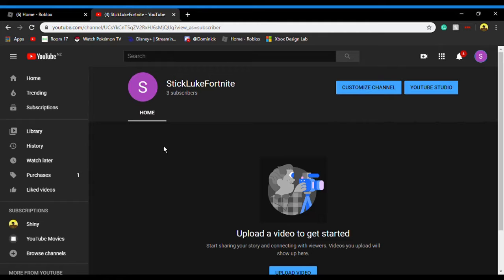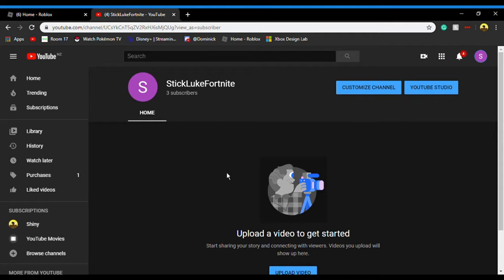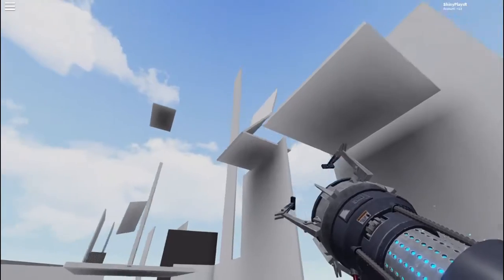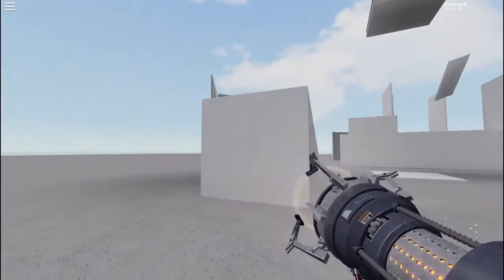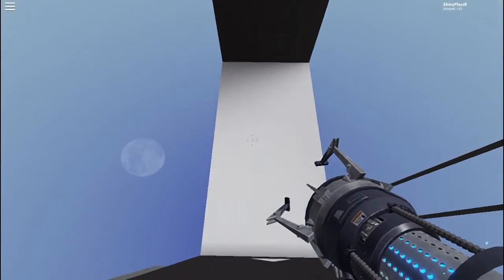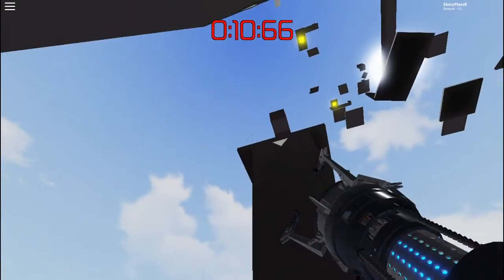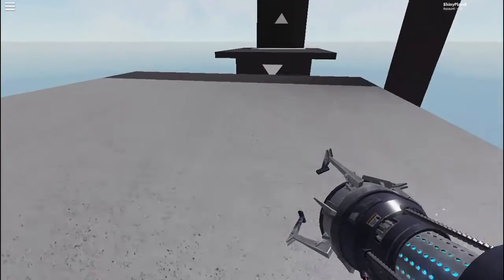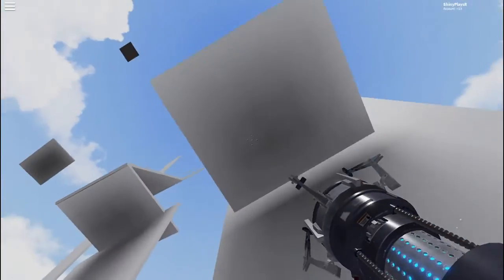THIS GAME IS INCREDIBLE